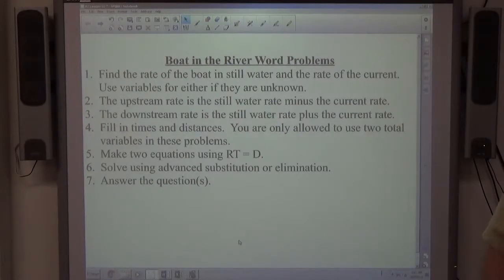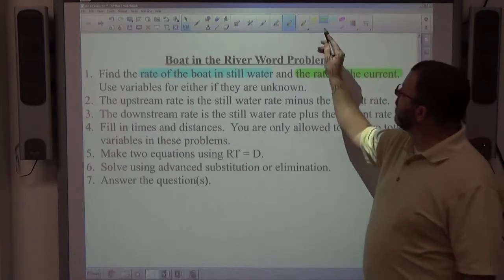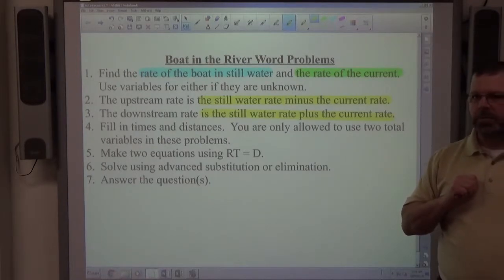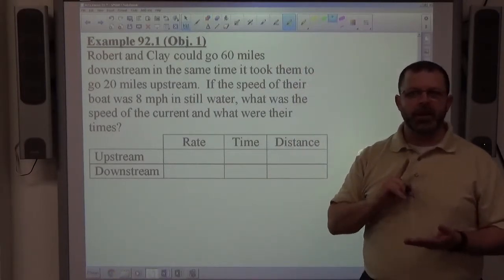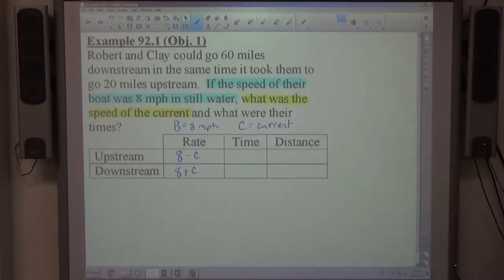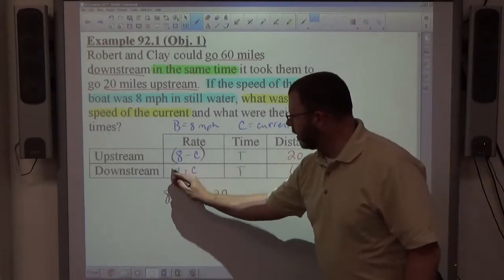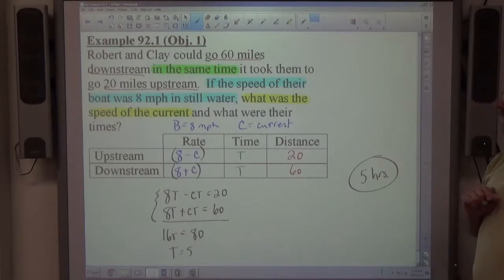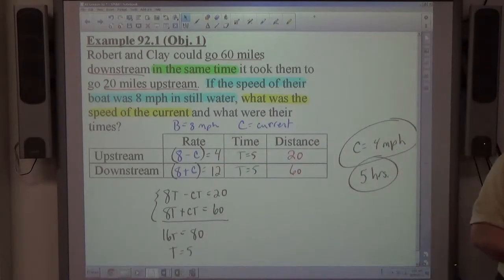Algebra II Example 92.1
Solve a boat in the river word problem.